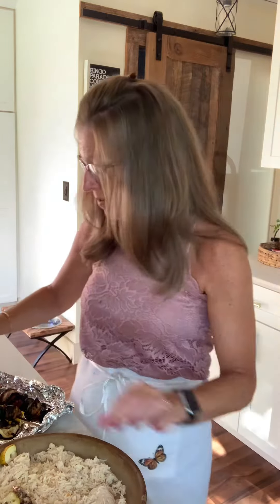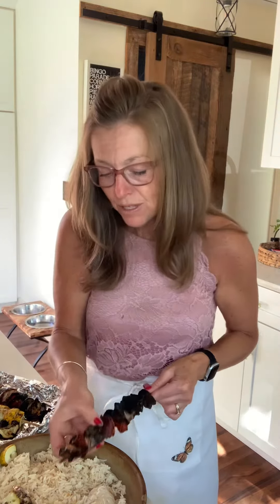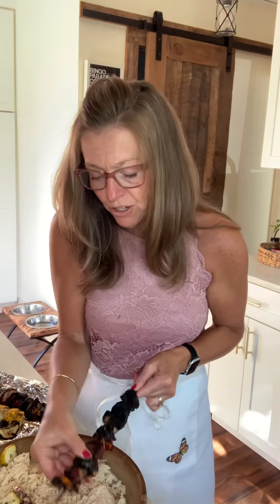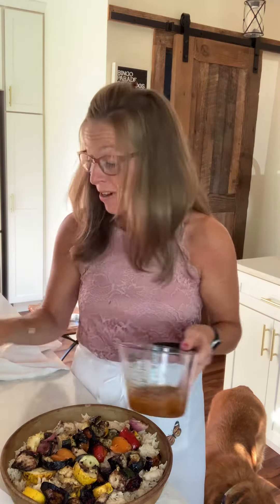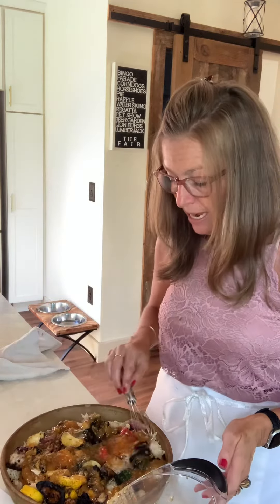Kabobs Rice Bowl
Hi! I’m Melissa, your favorite Pampered Chef Consultant.

Making a big batch of grilled skewers is always a summertime win! Use the leftovers for making a skewer bowl.

Search my videos for apricot dipping sauce.